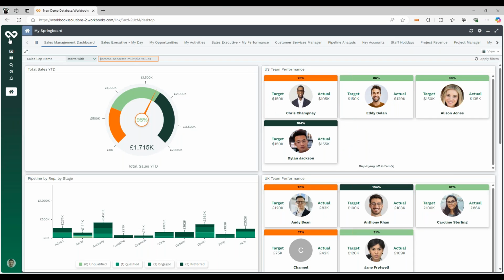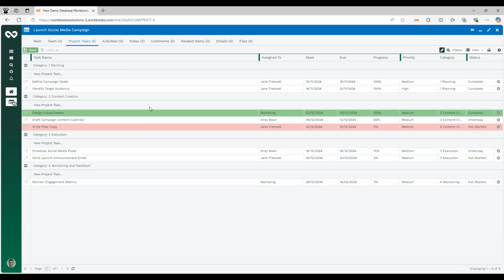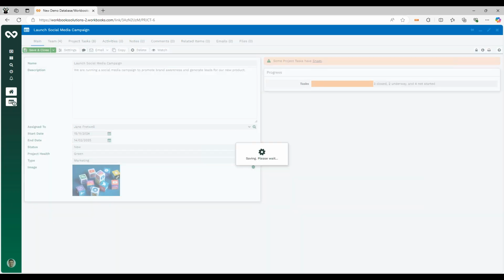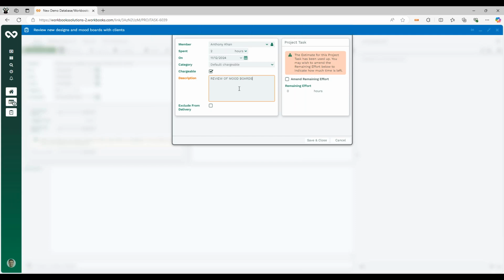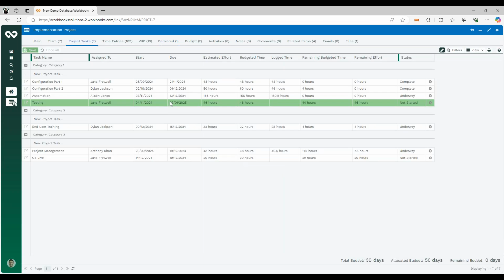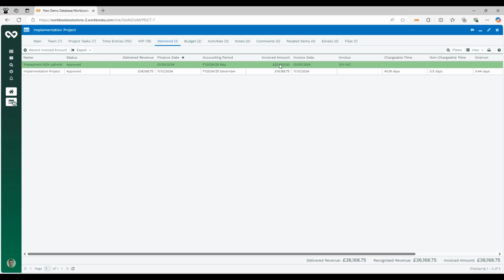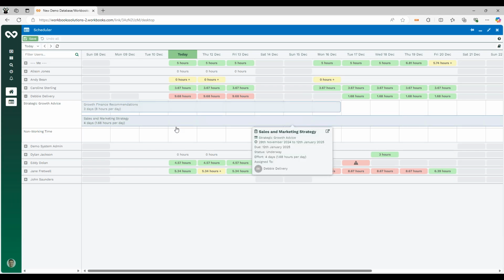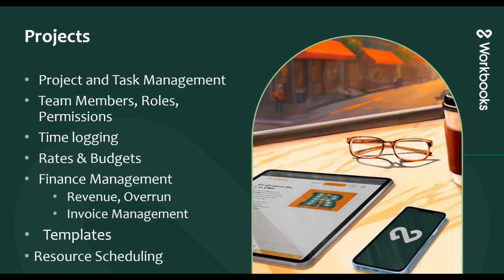Managing your Projects with Workbooks